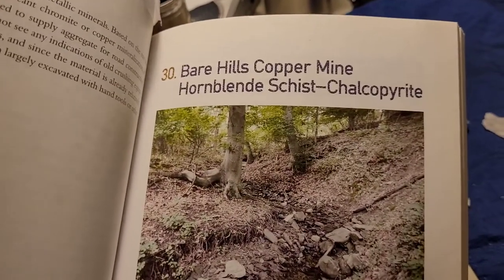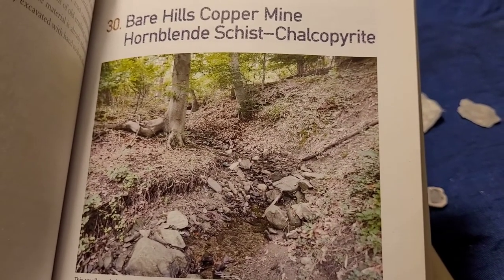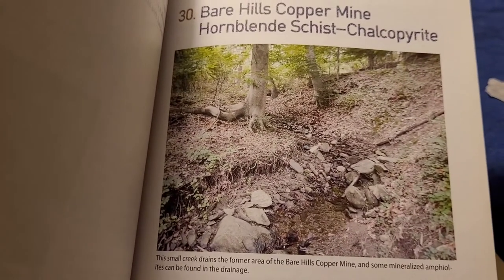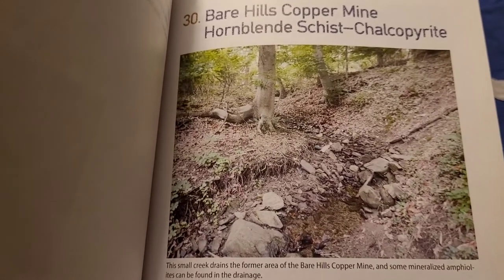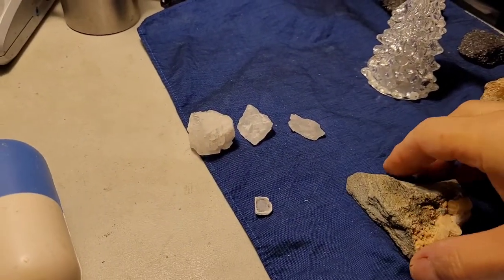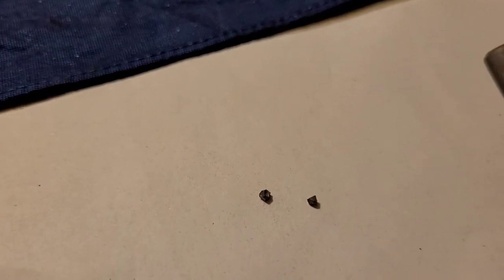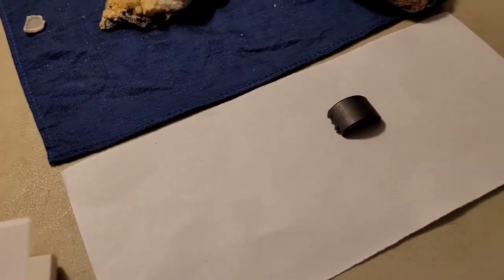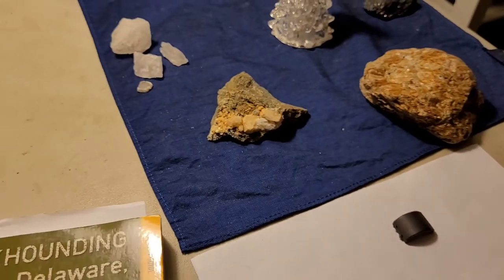Bare Hills Copper Mine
Off of Smith Ave. in Mt. Washington (Baltimore County, MD). Old small mine that closed long ago.  There are 3 photos at the beginning of the video. Photo one is of the site on March 14 2022. You can see there are a lot of leaves. I waited until March hoping that those leaves would be gone. Photo 2 is what I think is actinolite With chalcopyrite. Photo 3 is a Boulder that I couldn't crack crack with my rock hammer that has some chalcopyrite.  The main photo that YouTube captured is something that looks like actinolite but it is not green. In the video I called it hornblende but I don't know if it is that? Any ideas about this or anything else are welcome in the chat!